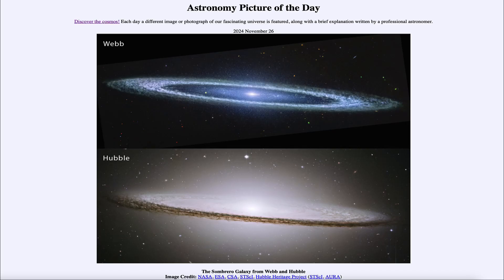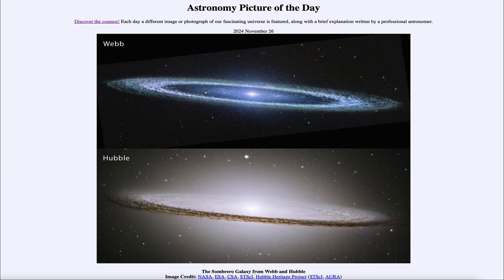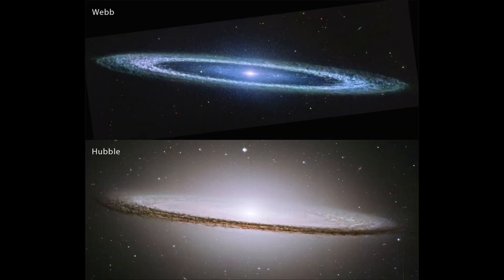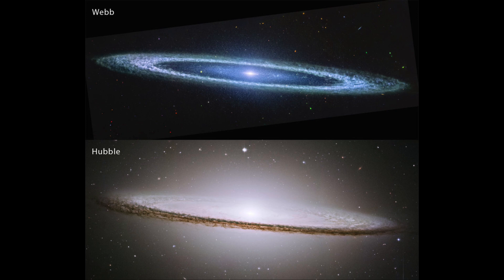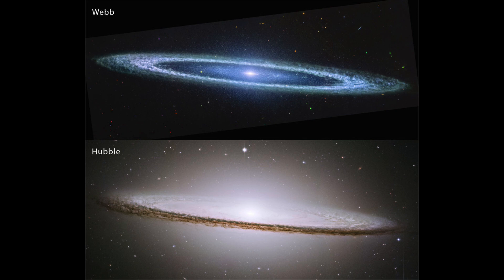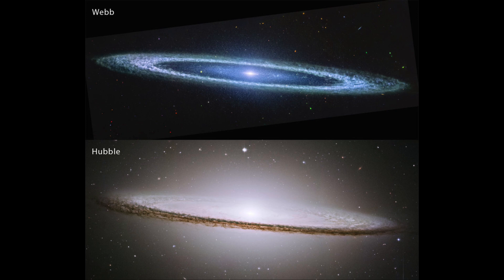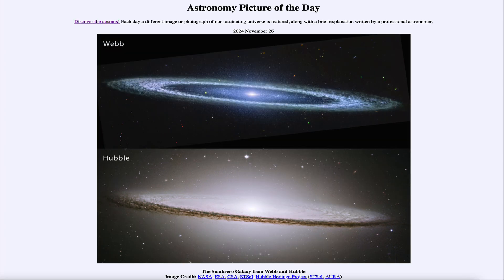2024 November 26 - The Sombrero Galaxy from Webb and Hubble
In today's image, we see the Sombrero Galaxy in visible light from the Hubble Space Telescope and in infrared light from the James Webb Space Telescope.